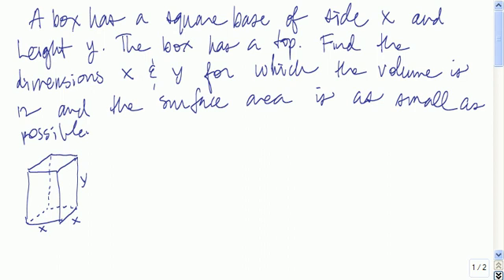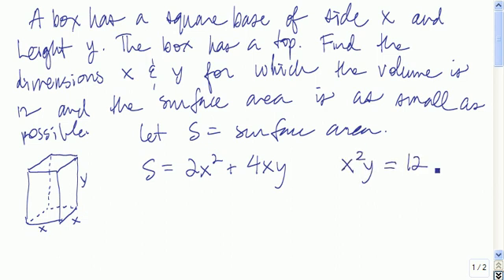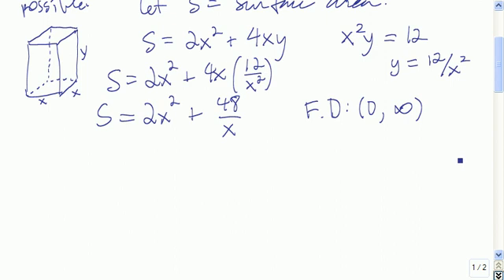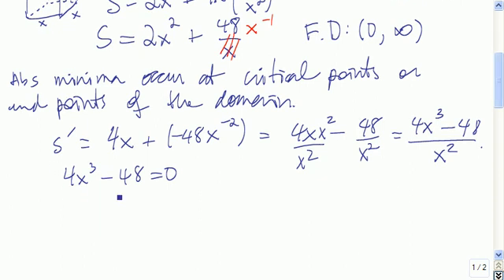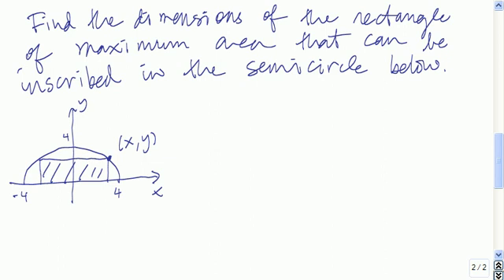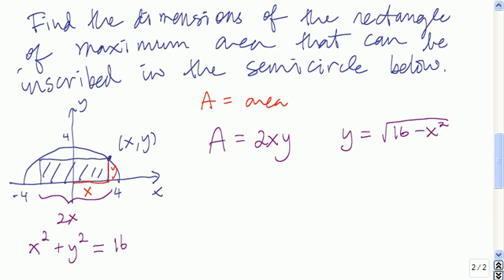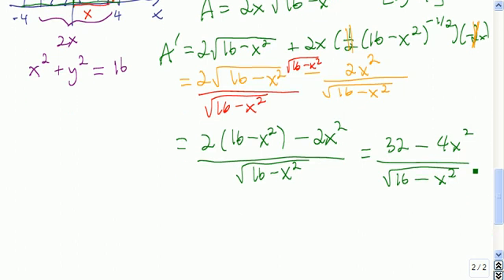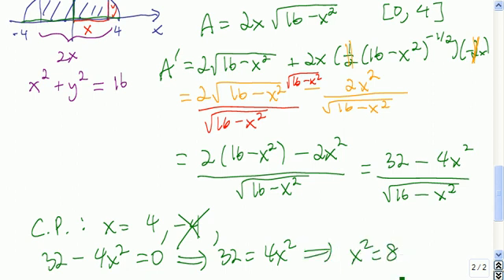Optimization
Using calculus to solve max/min word problems